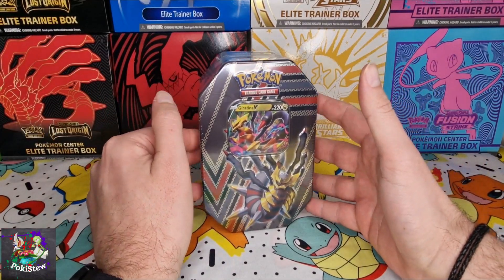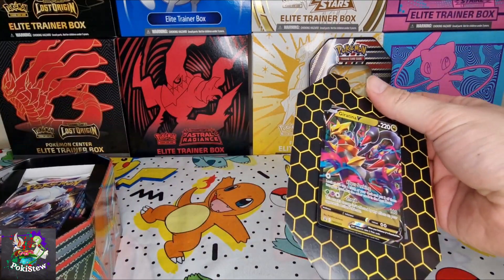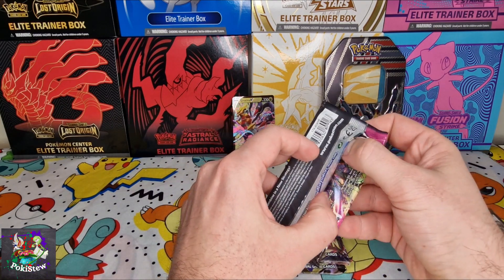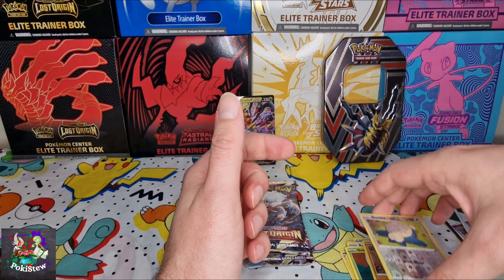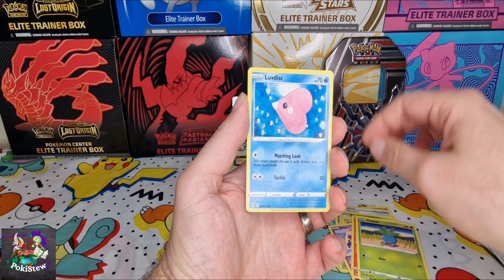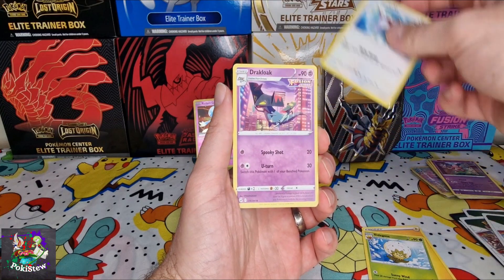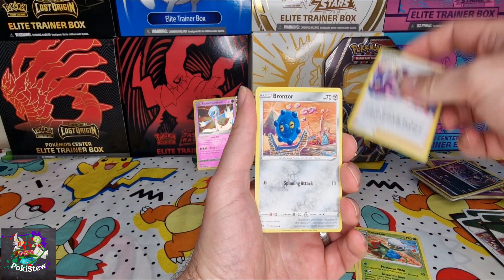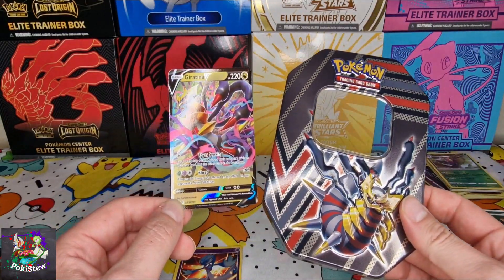The tin i have been waiting for - Lost Origin Giratina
In this video I open the last of the three Lost Origin tins.

On this channel I open and record All different Pokémon pack opening's.

You will see the GOOD, The Bad and The Ugly.

I don't hide any rubbish pulls. I show all packs to prove its not always Alt Arts, Secret Rare's & Trainer Gallery.

My Ebay store!

Pokémon Go Friend Code - 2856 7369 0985

Computer / Accessories Spec
Laptop - Microsoft Surface Pro 6
Elgato HD60S